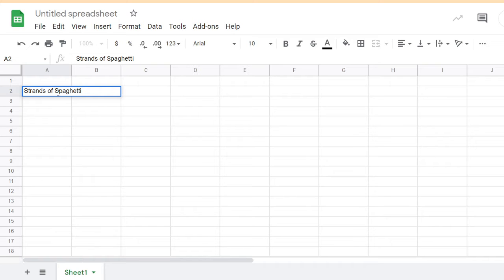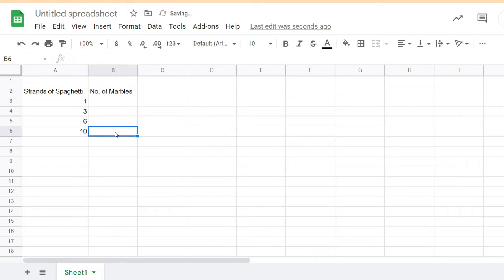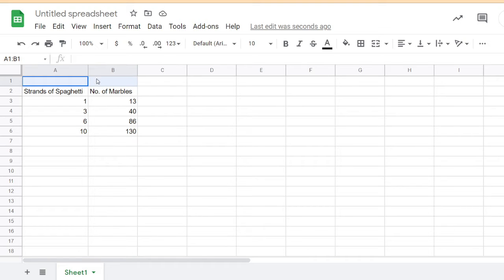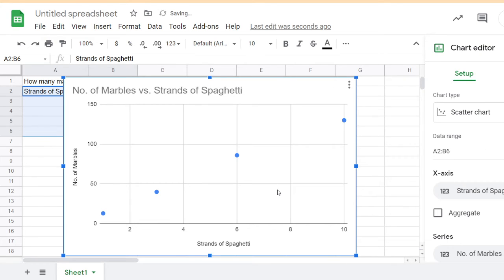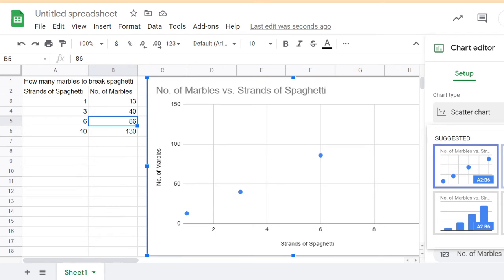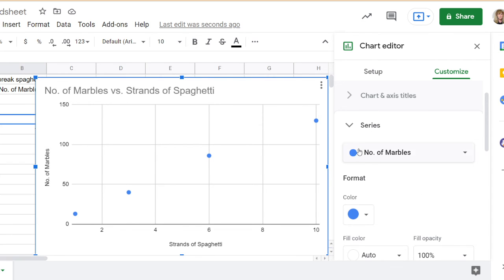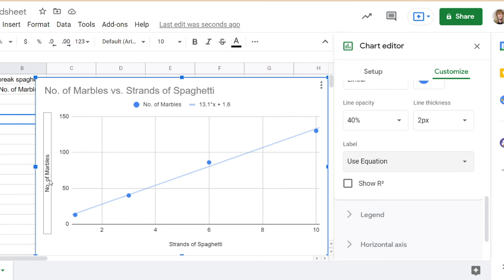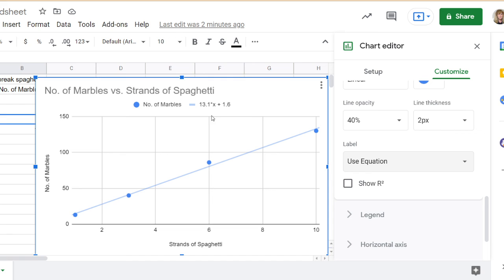Google Sheets Spaghetti Lab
How to input your data into a table and generate a graph in Google Sheets.